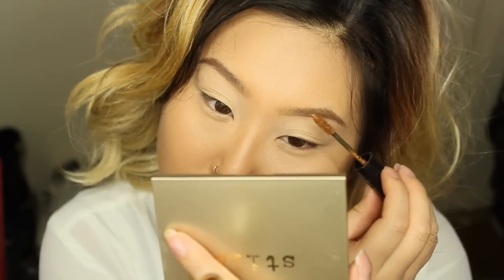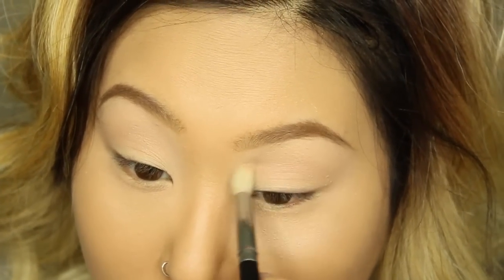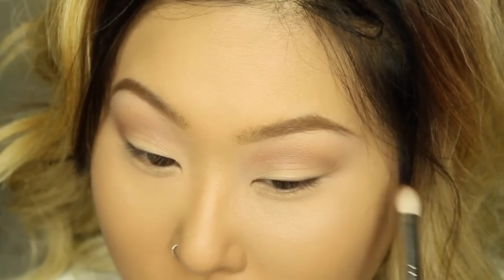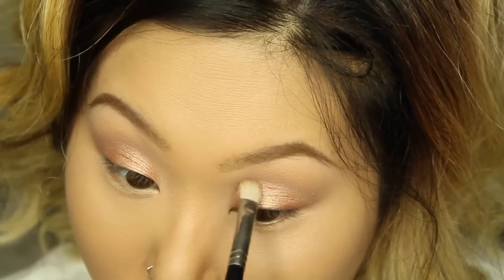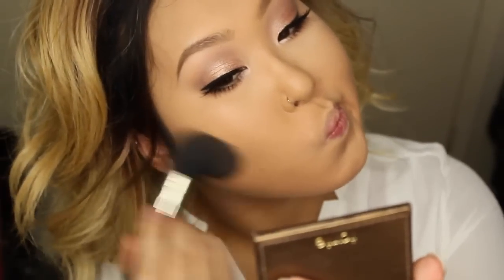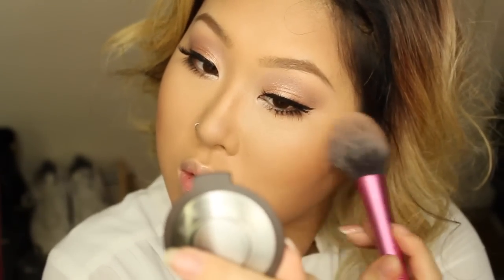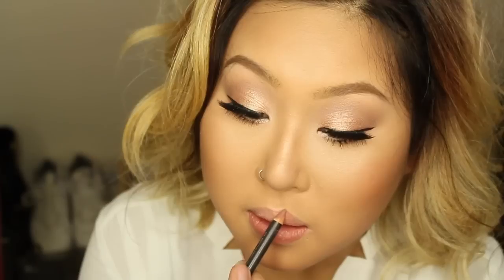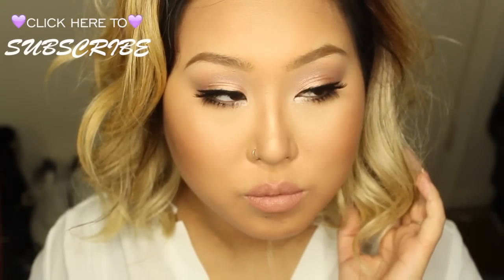Kim Kardashian Inspired ♡Bronze Glow Look ♡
My favorite Items
Hi Luvs♡
Today I was inspired to do this Kim Kardashian look.
I came across her picture recently and she was rocking blonde hair, rosy metallic eyes and nude lips. And I wanted to recreated it myself ♡  Since it's almost summer I wanted to combine JLo's bronze glow too. I hope you like this look ♡
Thumbs up for more celebrity inspired looks♡
Muahhhh Xoxo Rena

Products I used: On Camera

Heavy Rotation by Kiss Me Coloring Brow (02 Orange Brown)
Color Order I Used (Desire, Dune, Wit, Individual, Desire, Java, Instinct, Java, Dune, Individual (Lower Lash Line), Understanding & Java (Lower Lash Line), Kitten (Inner Tear Duct) , Coco (Lower Lash Line)
Diamond Lashes - Baby Eye Lashes
Kat Von D Tattoo Liner
Stila Smudge Stick Damsel
HG Mascara Heroine Make - Super Waterproof Mascara Mac Subculture Lipliner